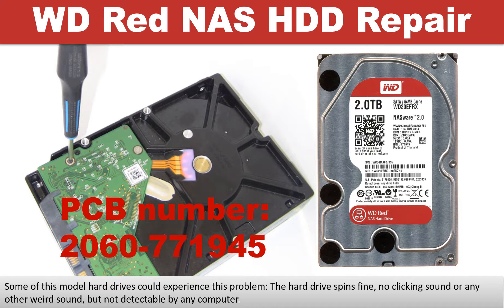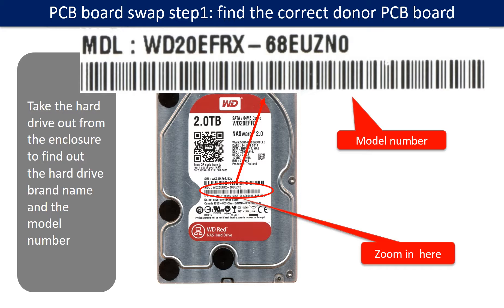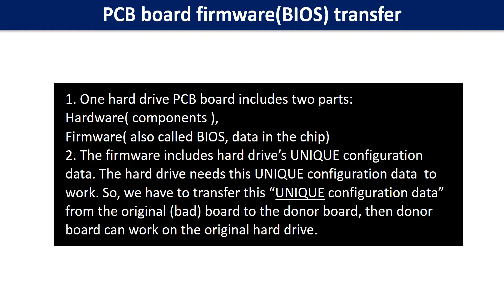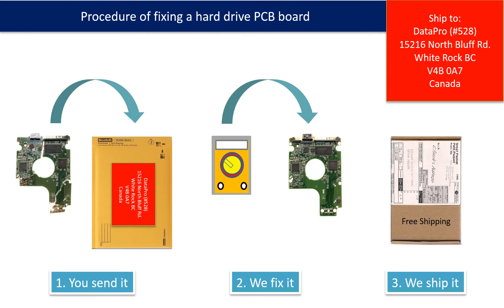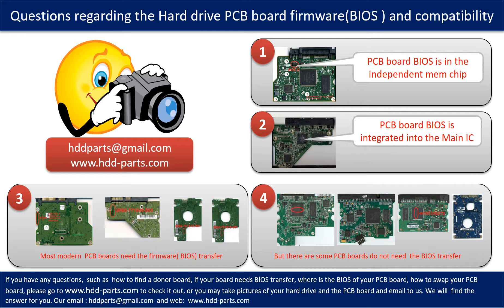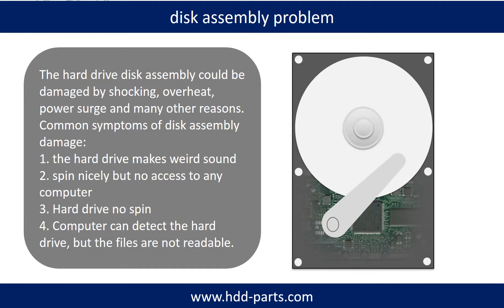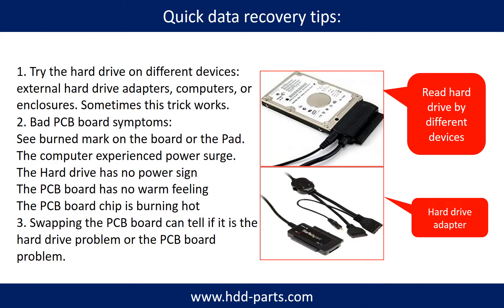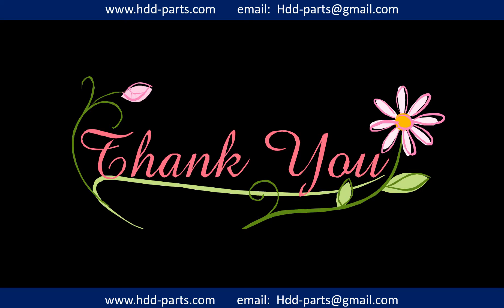WD Red NAS hard drive repair data recovery 771945 WD20EURX WD20EZRX WD30EFRX WD30EZRX WD40EFRX